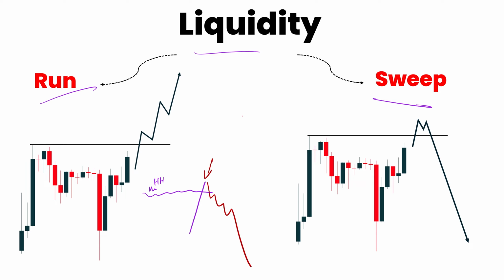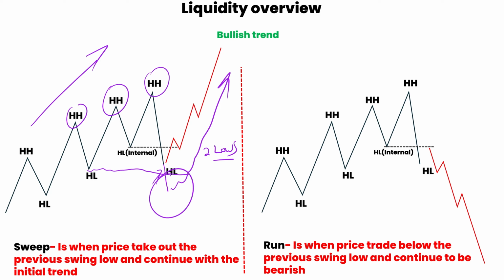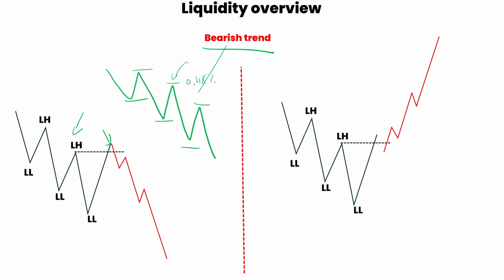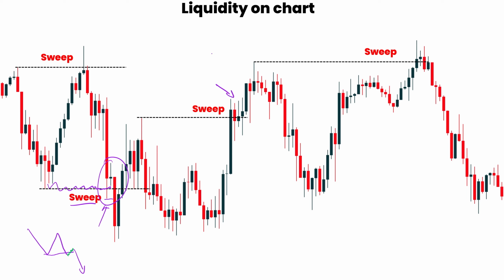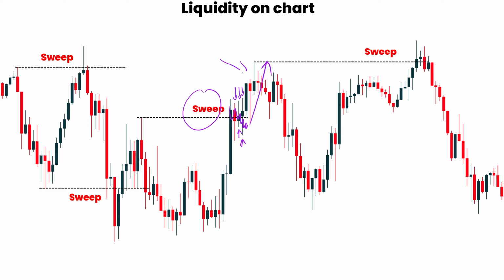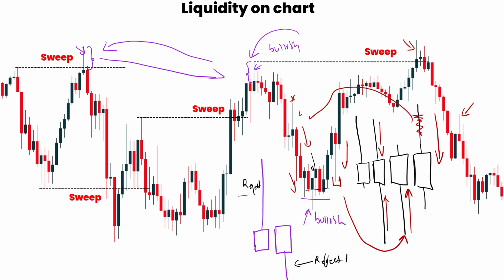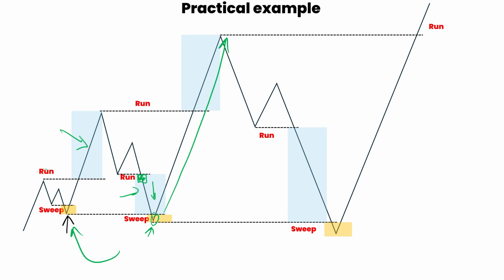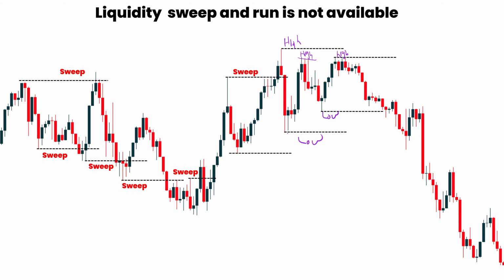Liquidity SWEEP OR RUN- THIS is 100% Simple